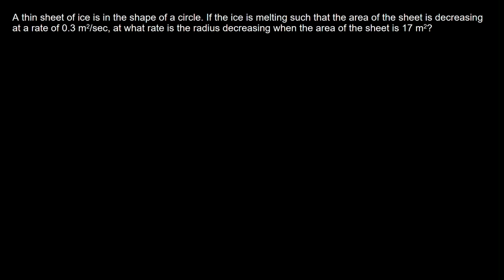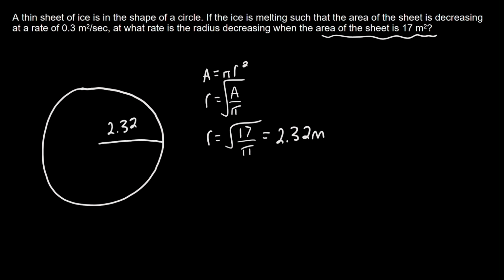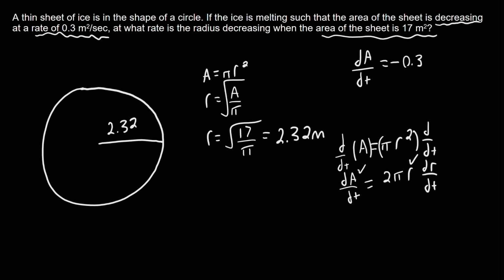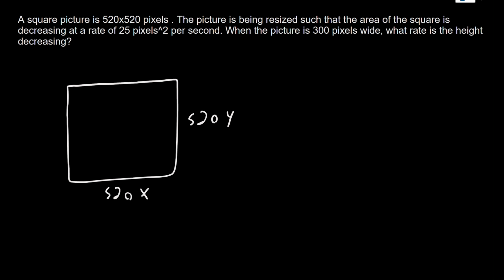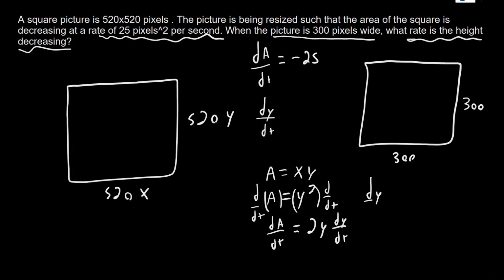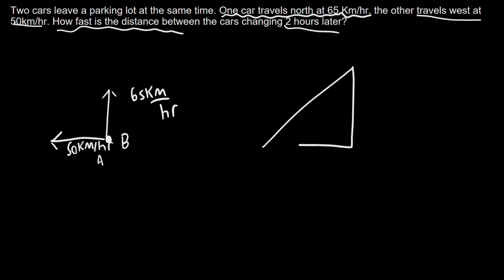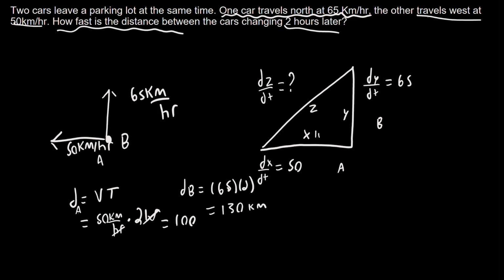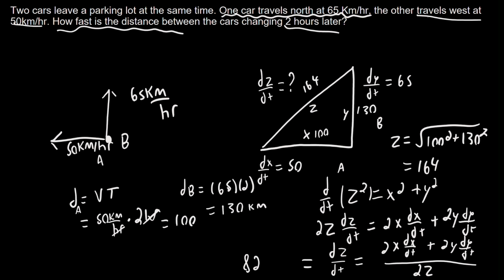Calculus Related Rates - 2D shapes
This video covers strategies to solve related rates 2D shape problems in Calculus.